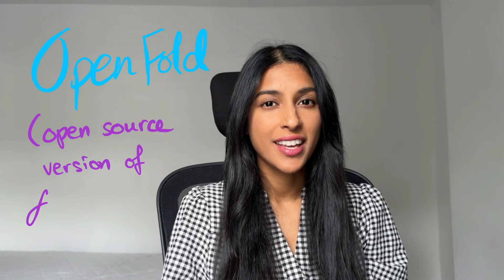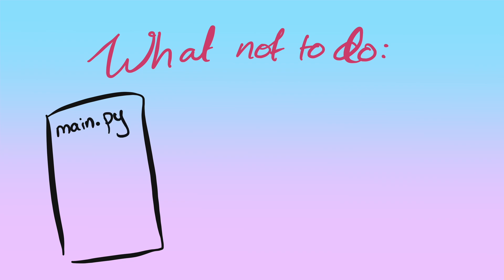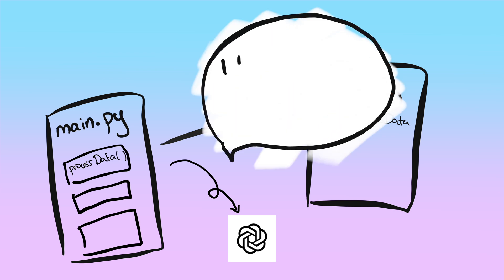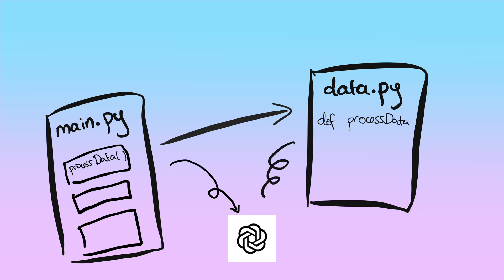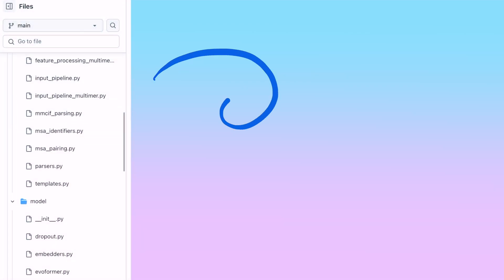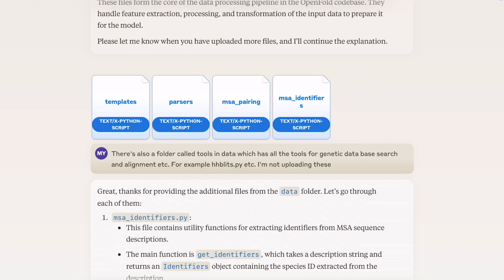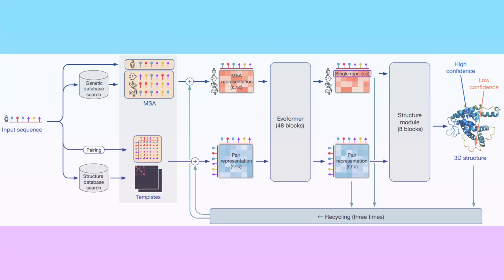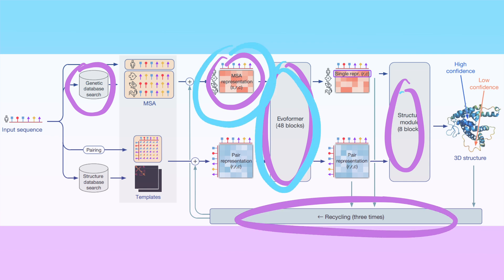How I used AI to understand a huge codebase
ChatGPT has a fairly small limit on the size of files you can upload to it. Claude has a much larger limit, which makes it very helpful for uploading a big repo. In this example I used the paid versions of both (because they’re much better). However, Claude is blocked in a lot of places right now (update: it’s now available in the EU). If that's the case for you, try using Google's Gemini instead. It's context window is even larger, but unfortunately you can't upload docs to it right now. So instead you'll need to copy and paste the entire thing in... Painful, but it will work. For this you will probably still need to use the paid version to get the entire codebase in.